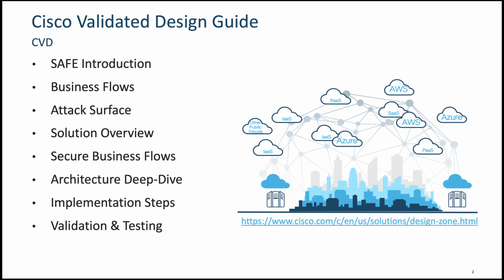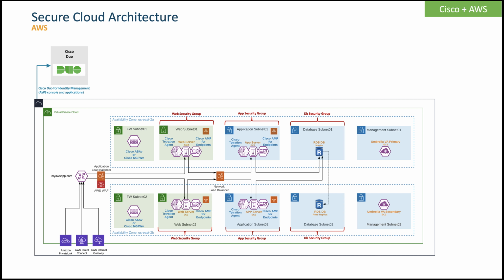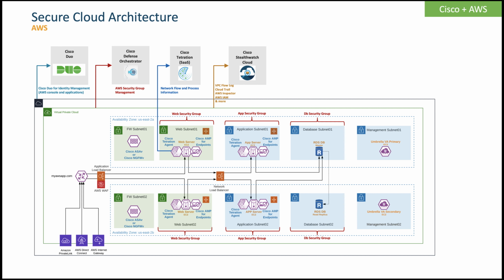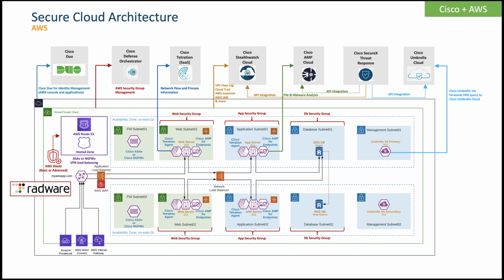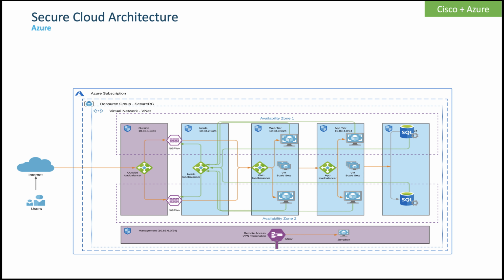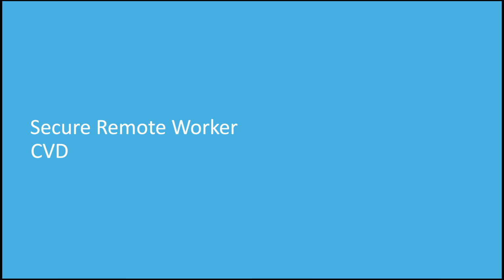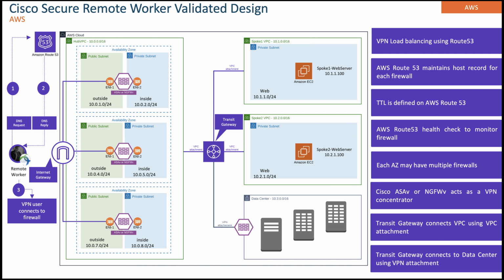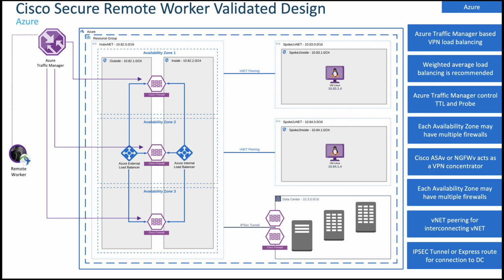Security CVDs for Cloud deployments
Checkout Cisco Validated Design Guide (CVD) and learn about our latest CVDs.